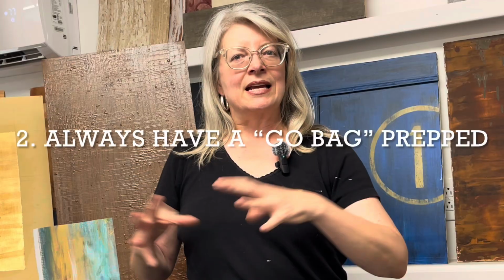Be Prepared for Last Minute Packing During A Family Emergency!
I am so grateful I have strong packing muscles and packing prep as part of my life now. I had to be ready to leave town in. Matter of hours and I have three things I think you’ll find useful to have in your back pocket.

Here are a few other videos you may want to watch if you need help with a capsule wardrobe or a mini travel kitchen: